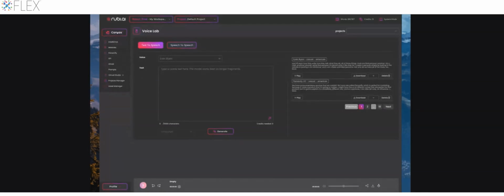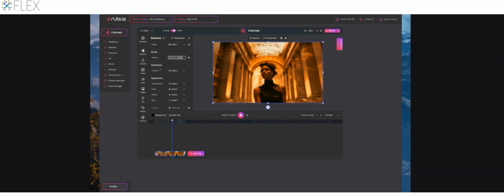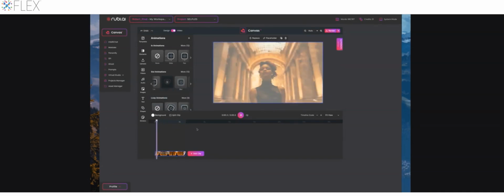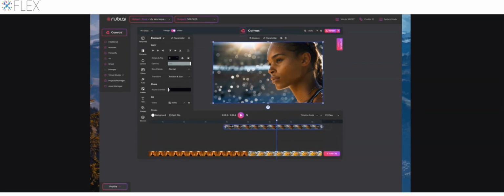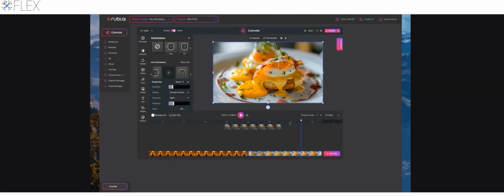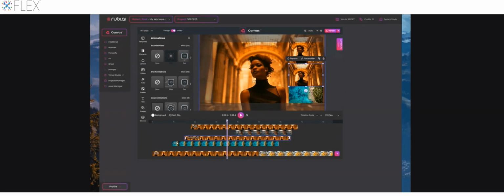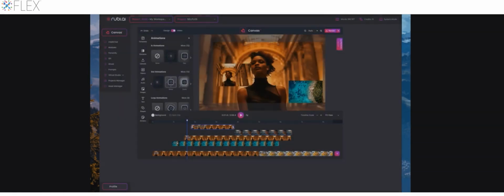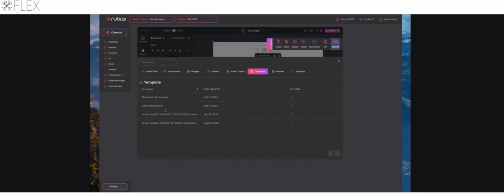Learn RUBI: Create Animations from an Image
🌟 Welcome to RUBI AI: Revolutionize Your Professional Toolkit! 🌟

In this video, we use Canvas+ to Animate images.

What You'll Learn:
1. Fade, blur etc..
2. In, out and loop
3. Create a scene to create videos
4. Render for a final product